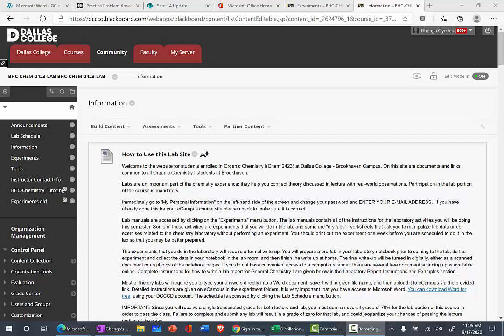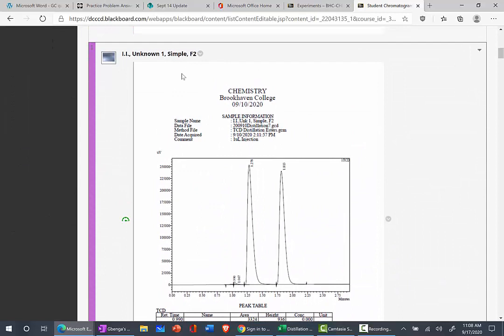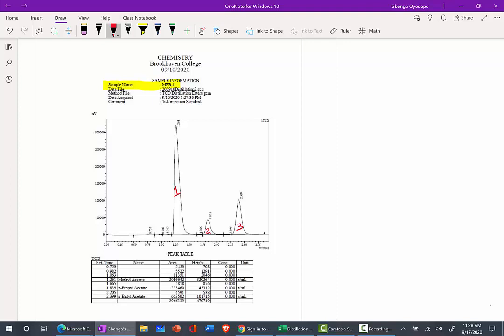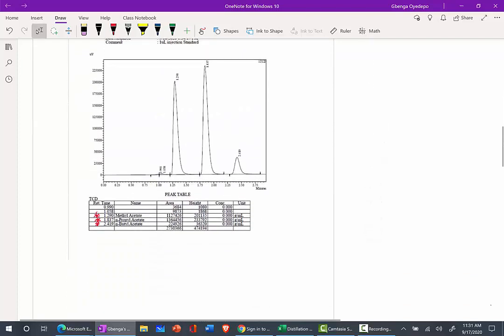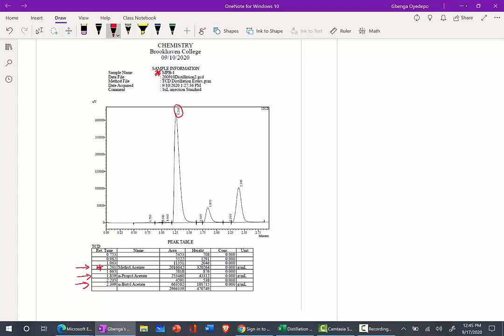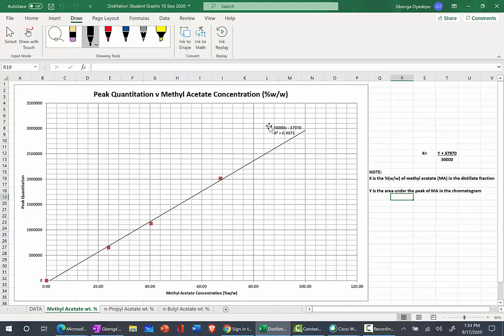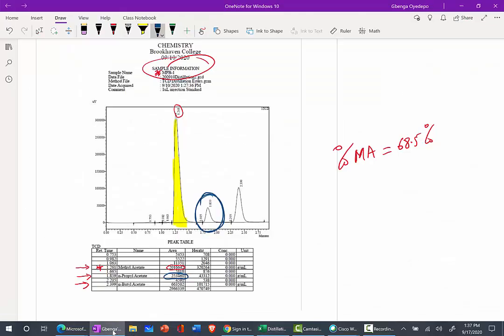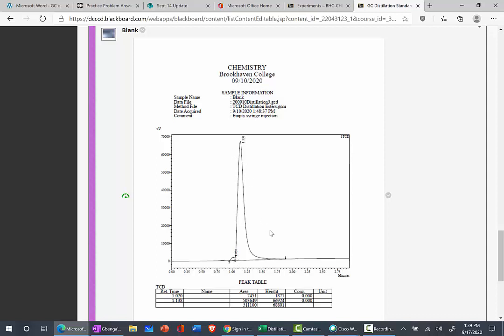Interpretation of chromatograms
Gas Chromatography Analysis After Simple and Fractional Distillation